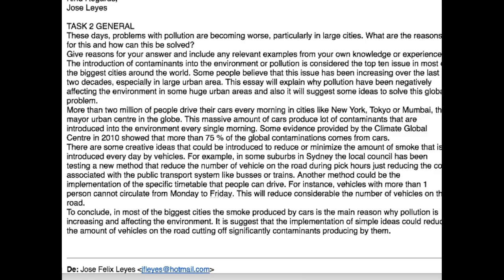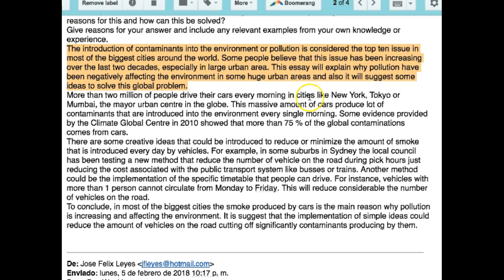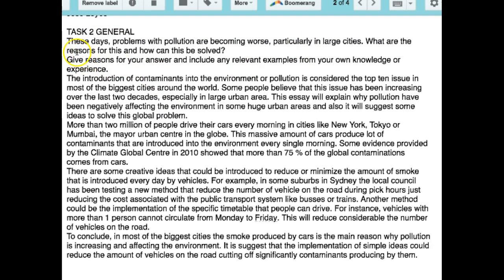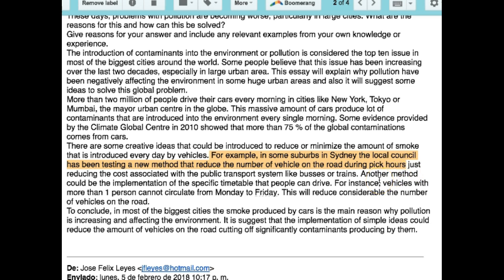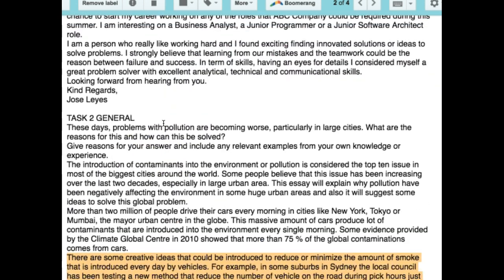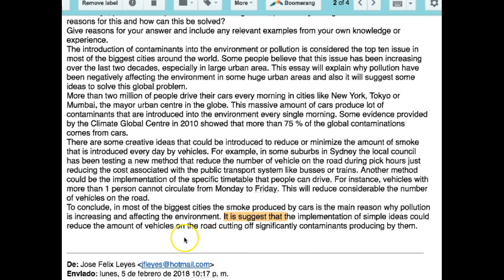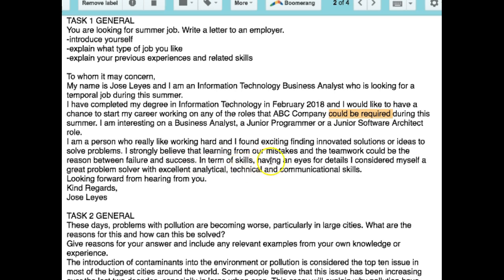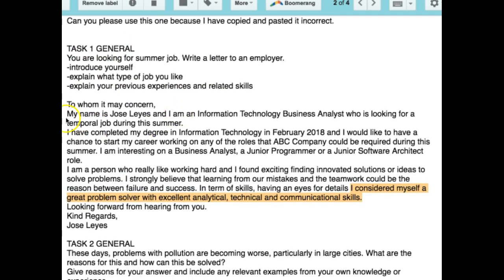JOSE IELTS STAR!!!